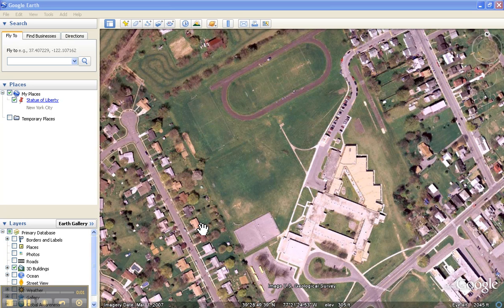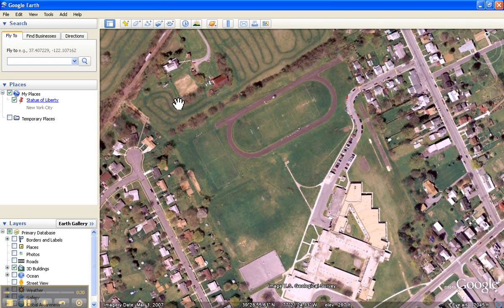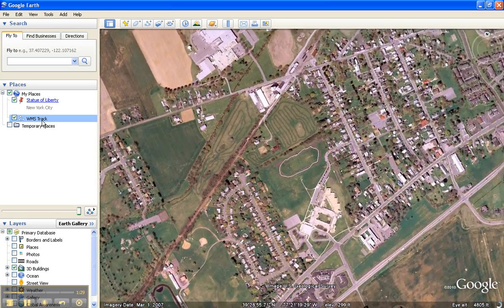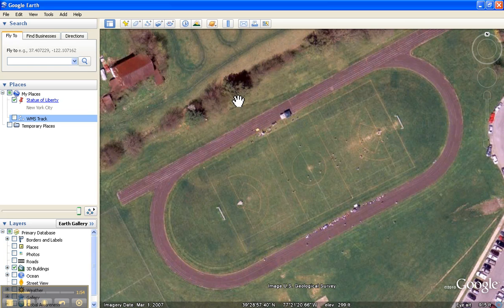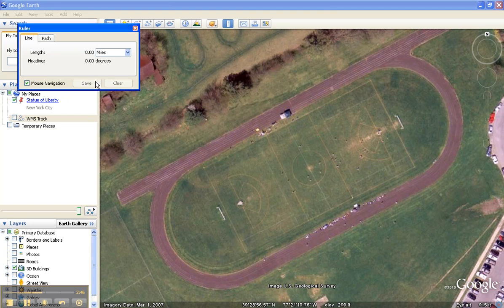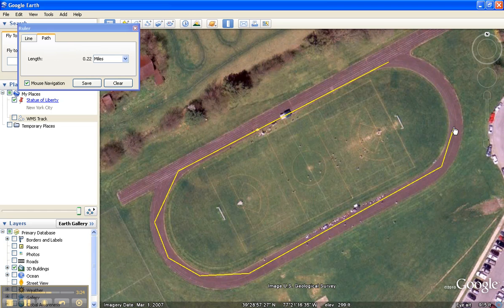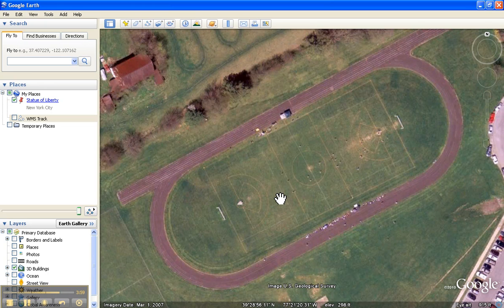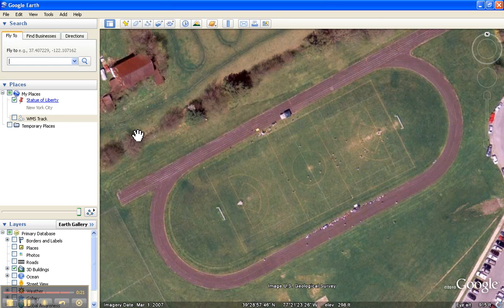Google Earth - Other Cool Features